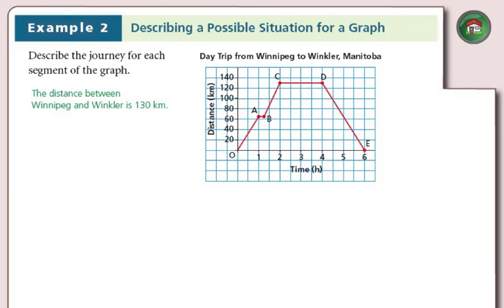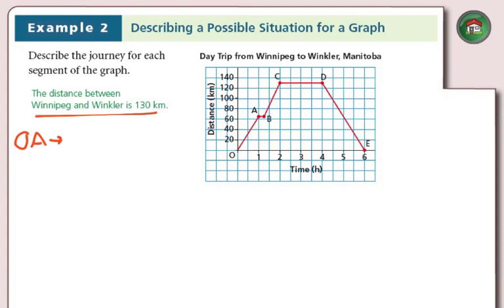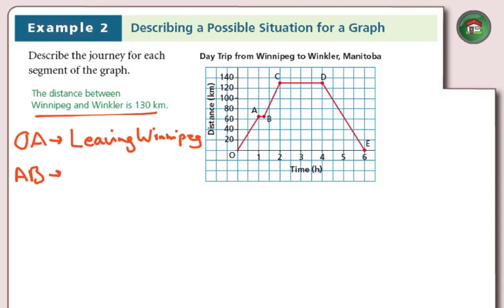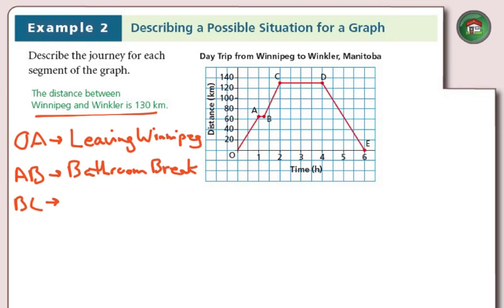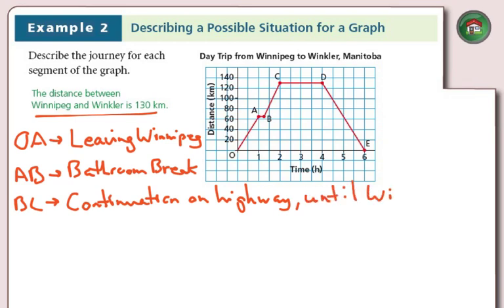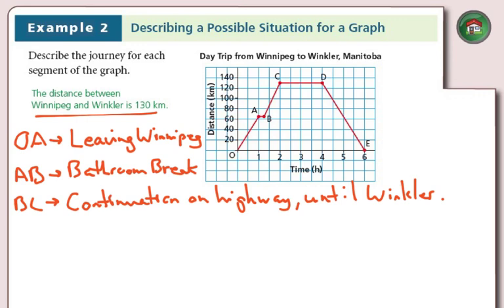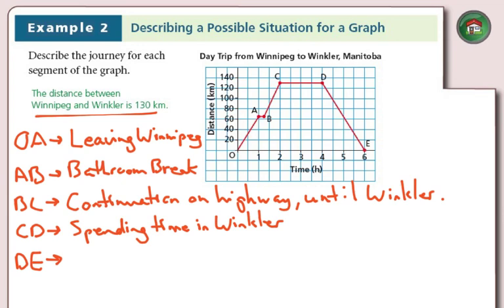3 3 5